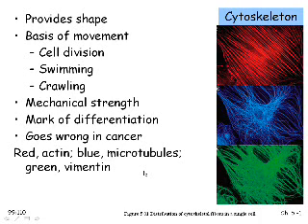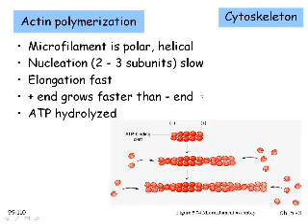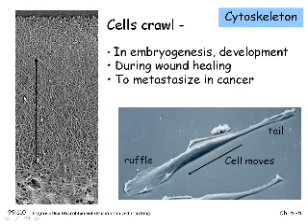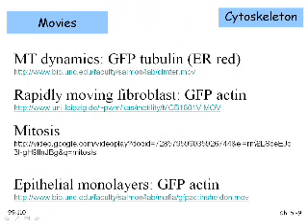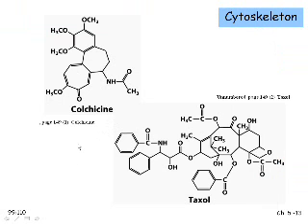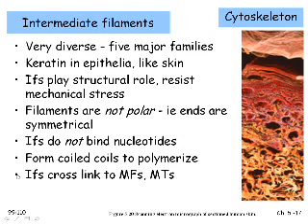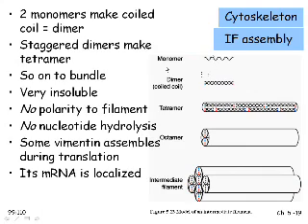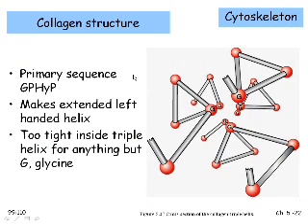biochem Feb. 9 99-110